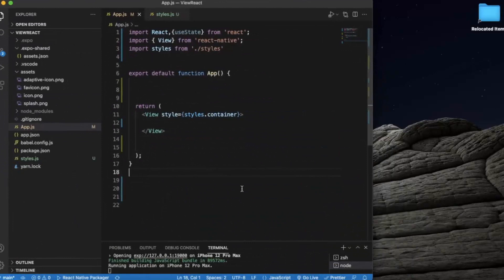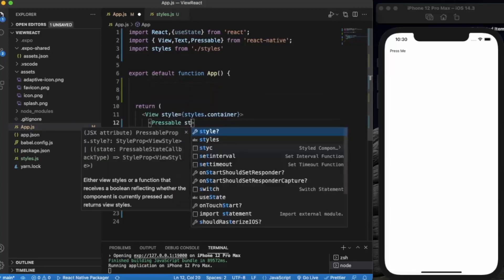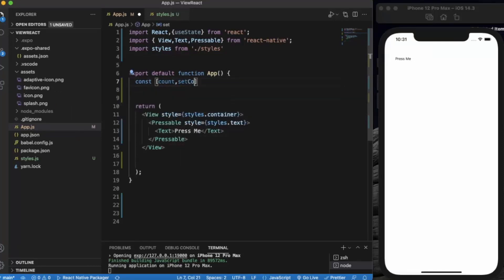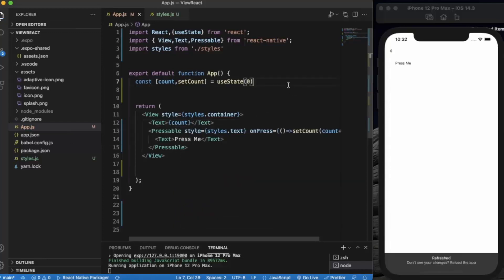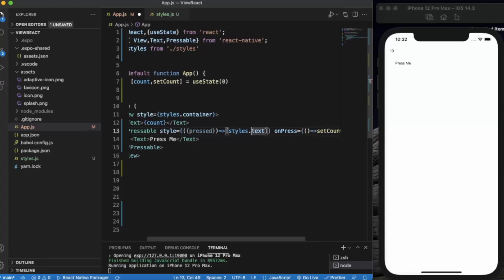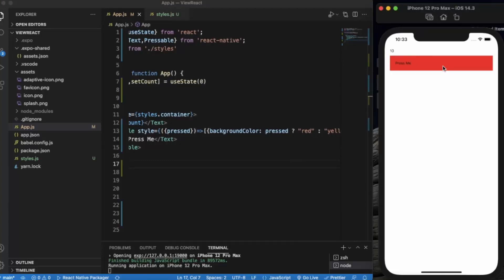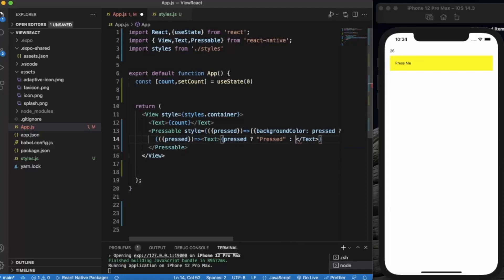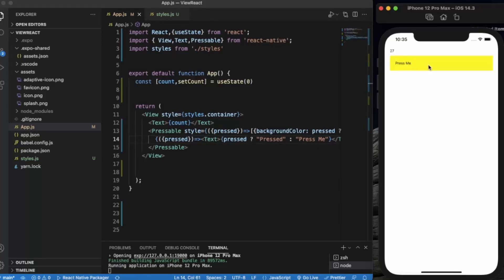React Native Tutorial 31 - How to use Pressable Component in React Native